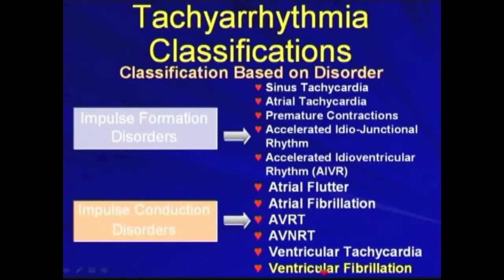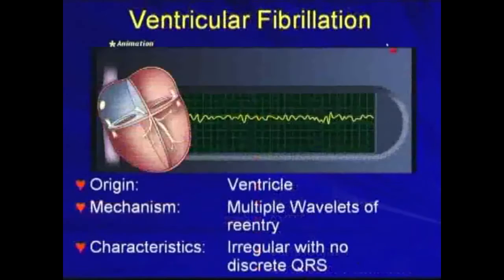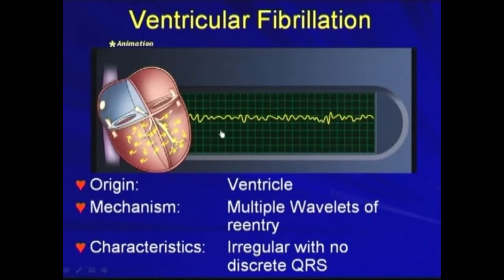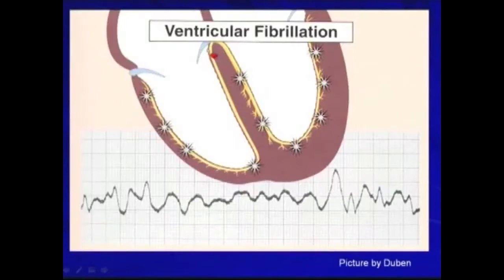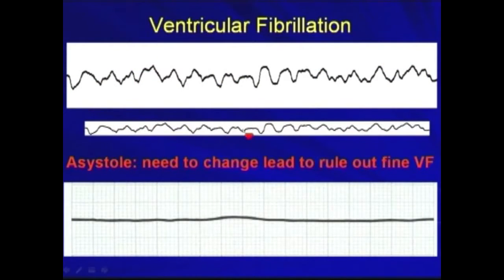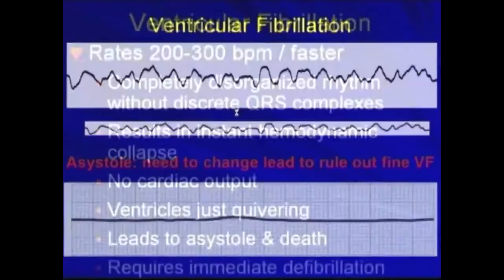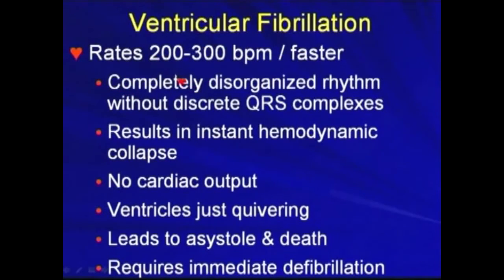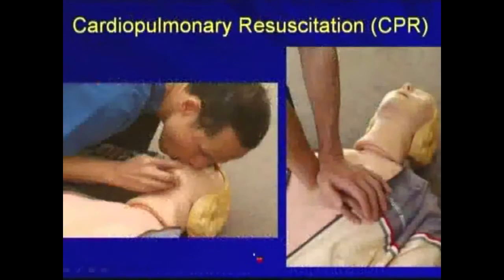4.3.f. Ventricular Fibrillation - Tachyarrhythmias [Hong Kong University]